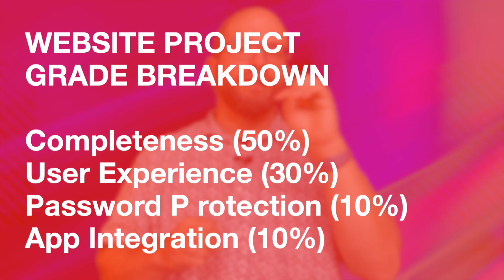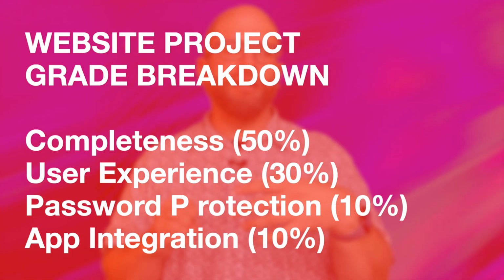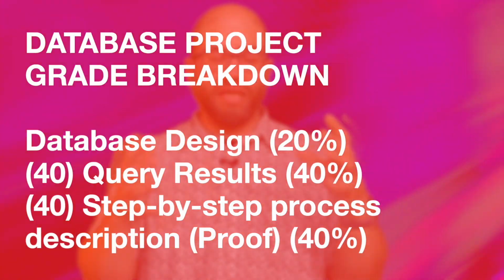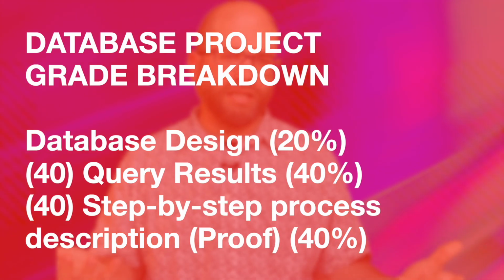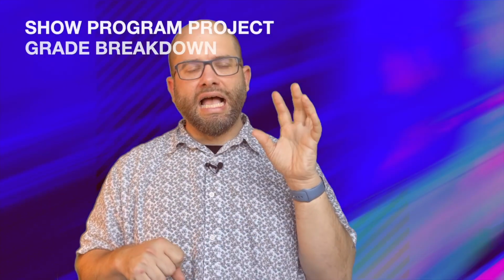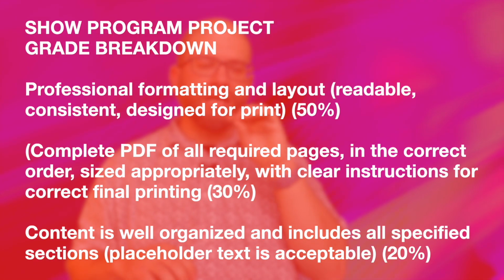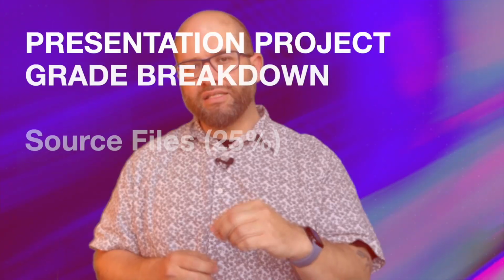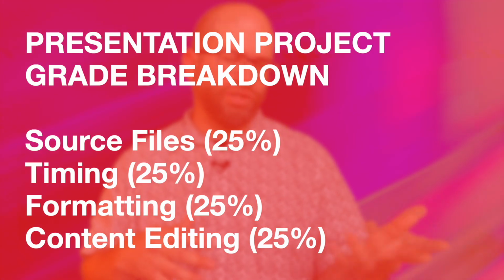THEA 3135 - 001 Introduction 2025/2026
Welcome to Technology and Arts Management (THEA 3135)! This course is an online, asynchronous exploration of digital tools and technology management strategies for creative careers and arts ventures.

In this course overview video, we cover the main learning modules (Web Design, Data Management, Graphic Design, and Presentation Tools), detail the four major course projects, explain essential course policies regarding URL submissions and extension requests, and outline key expectations for student success.

0:00 Course Introduction & Learning Objectives
1:05 Four Core Categories & Course Structure
1:59 The Central Website Repository
2:56 Overview of Course Modules & Assignments
5:58 Major Project 1: Web Design Beta Requirements
10:17 Required Website Features & Grading Rubric
17:38 Major Project 2: Database Project
20:04 Major Project 3: Graphic Design Show Program
25:58 Major Project 4: Presentation Project & Recording Guidelines
29:40 Website Re-assessment Policy
30:31 Direct URL Submission Requirements
31:25 Extension Requests & Late Work Policy
34:06 Final Advice, Expectations & Communication Channels